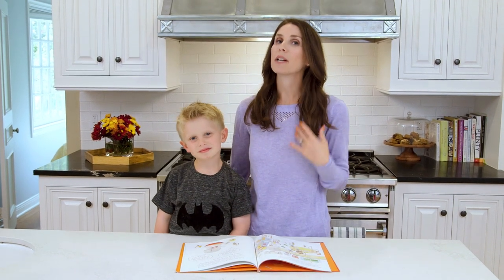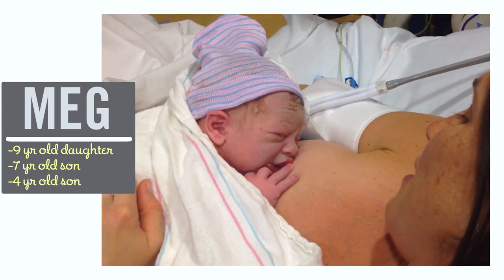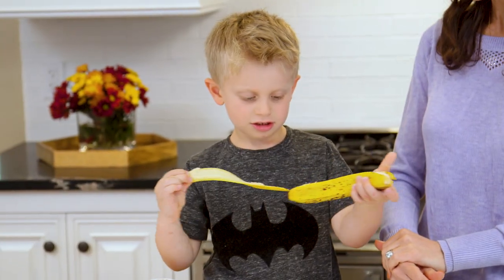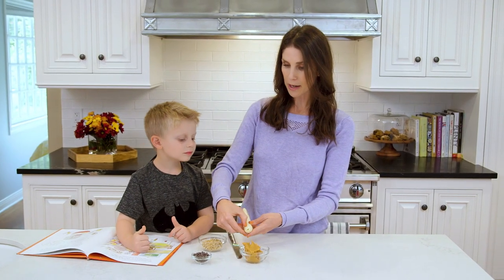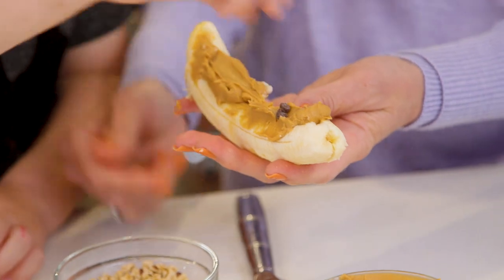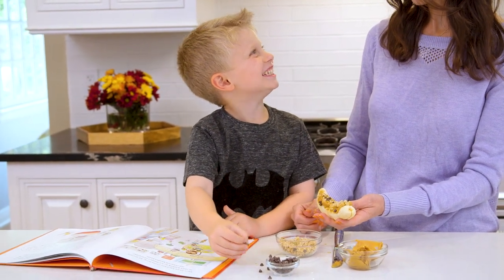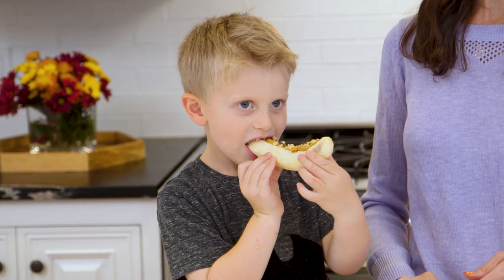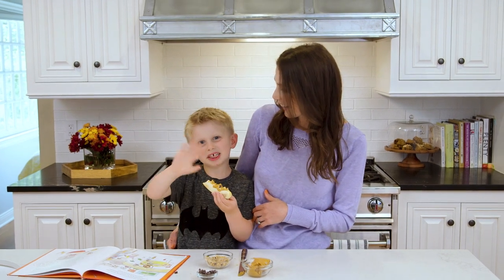EAT| Banana Boats (the Hot Dog of Desserts)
Mixing up how you present food to your kids is one of the easiest ways to get them to try new things.  These banana boats are such a simple snack to throw together, but they're packed with nutrition.  Watch Ryder share his creation.  It's the hot dog of desserts!

INGREDIENTS
-Banana
-Peanut butter
-Chocolate chips
-Granola or Rice Krispies

DIRECTIONS
1.  Peel banana and split it longways (make sure not to cut too deep).
2.  Use your finger to split open a little bit more, creating more space for toppings.
3.  Spread peanut butter in banana.
4.  Top with chocolate chips, granola (or any toppings of your choosing) and enjoy!